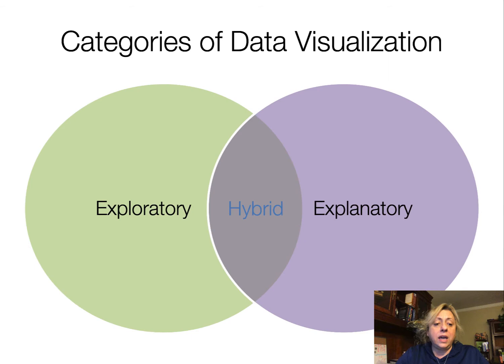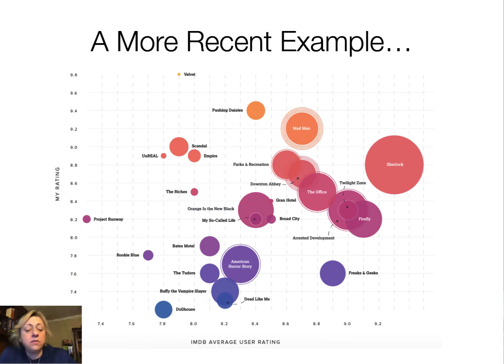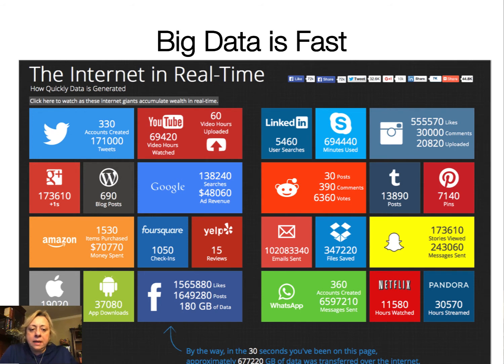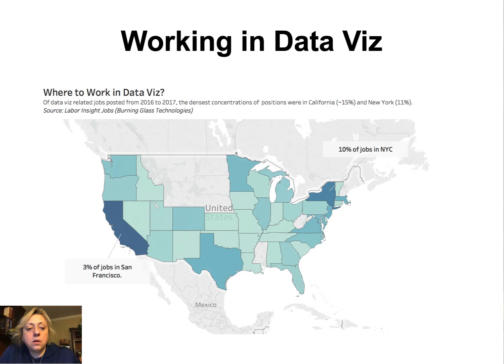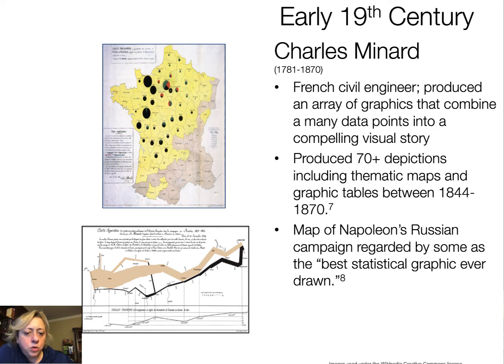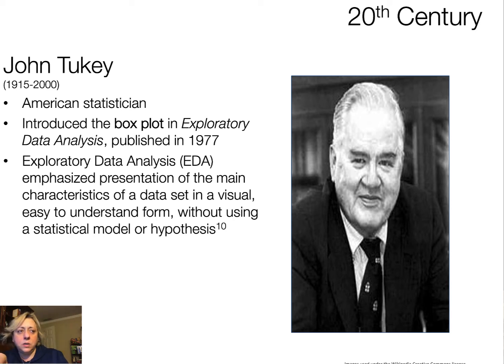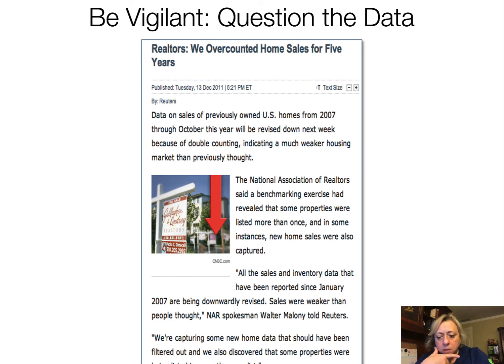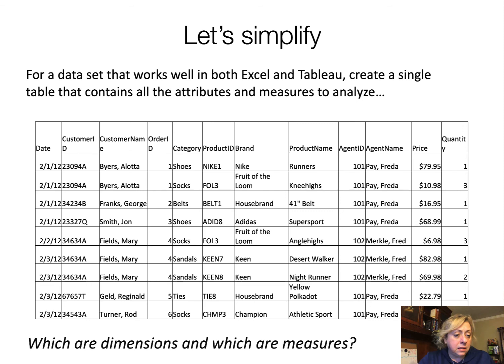Data Vis 2